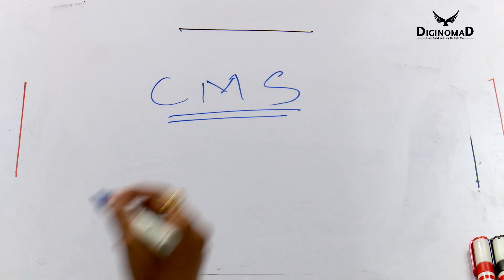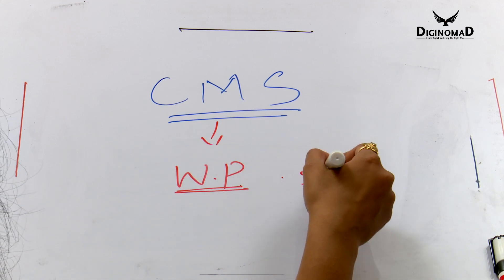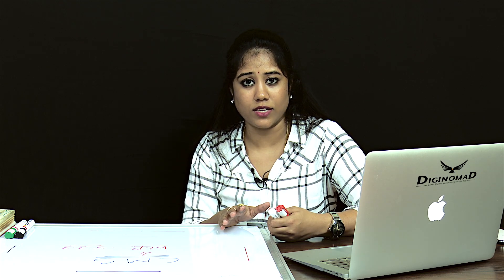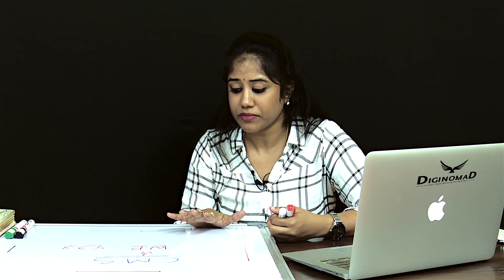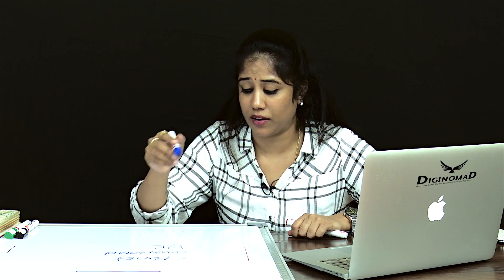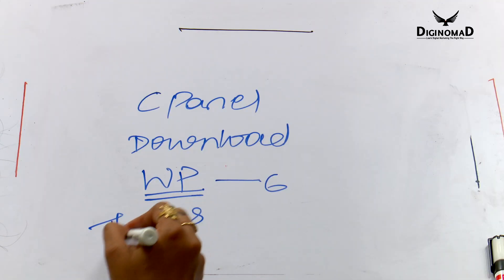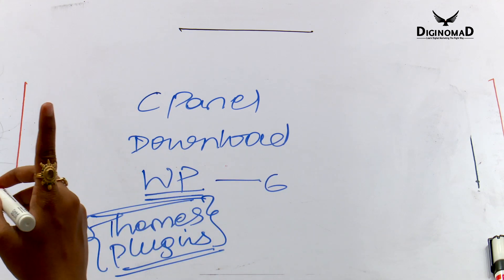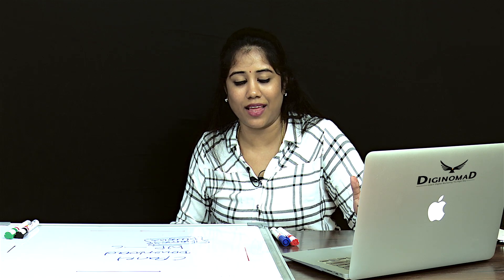Website planning & Creation with Wordpress by Sravani Asuri from DiginomaD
I am Sravani Asuri from Hyderabad, India. In the above video, learn things about Wordpress

You will be understanding everything that is designed in a proper manner to learn Digital Marketing. DiginomaD is a one-stop solution for learning and implementing Digital marketing for your business.